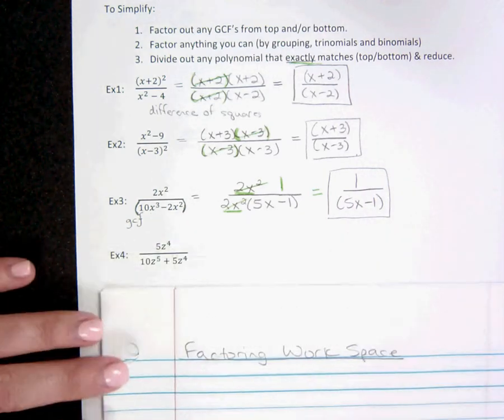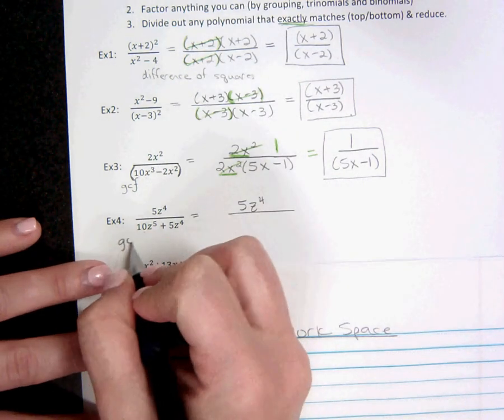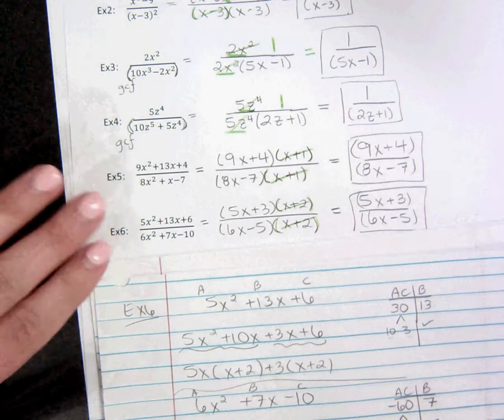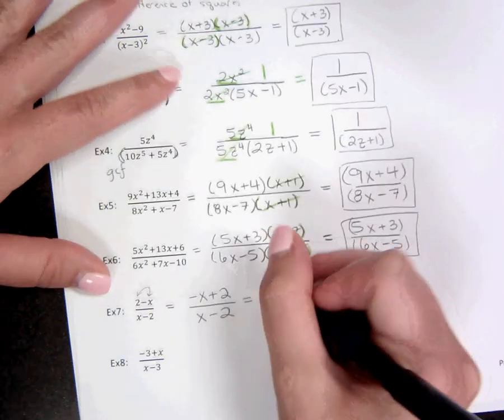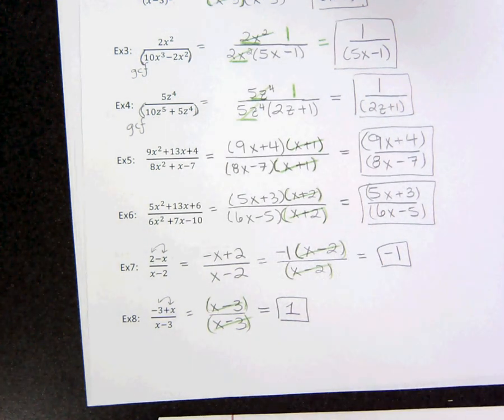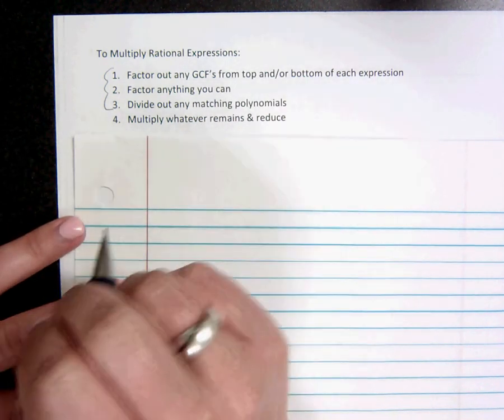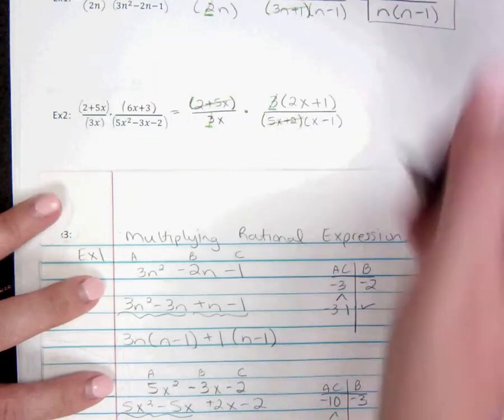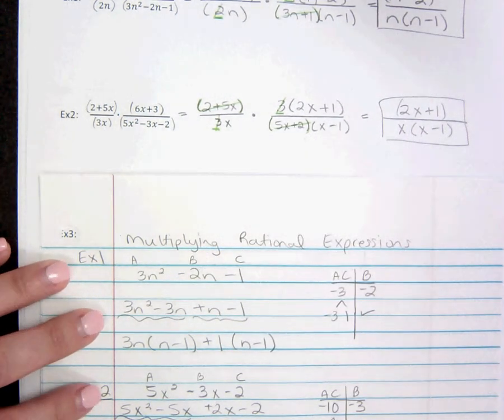Simplify Rational Expressions Part 1 of 3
Simplify & Multiply